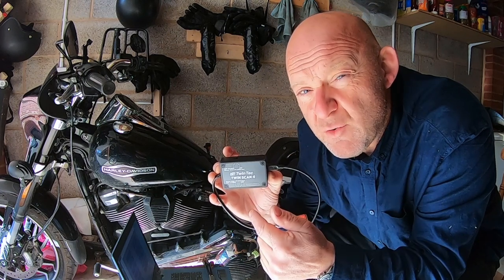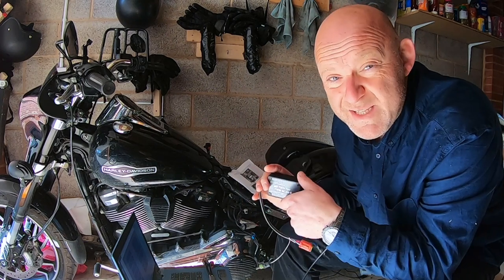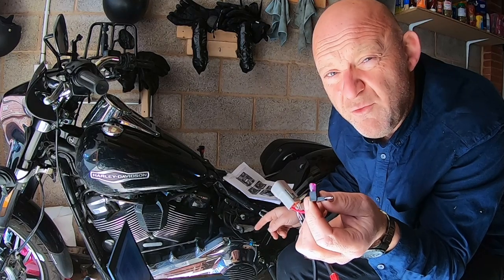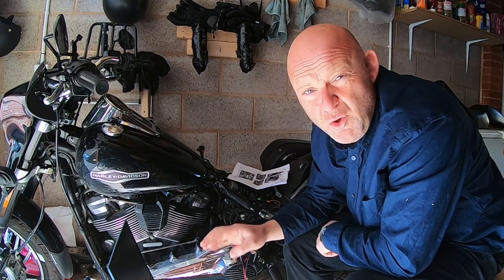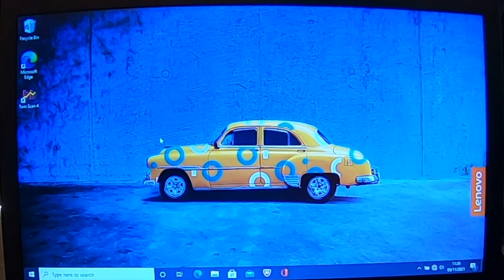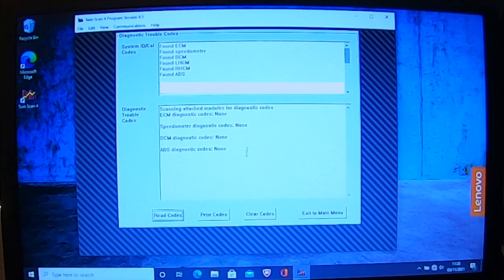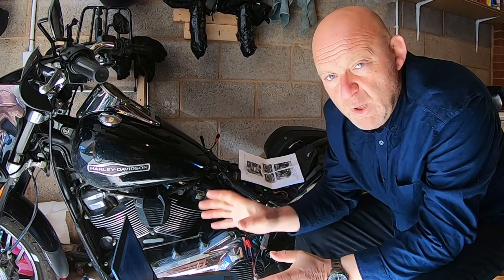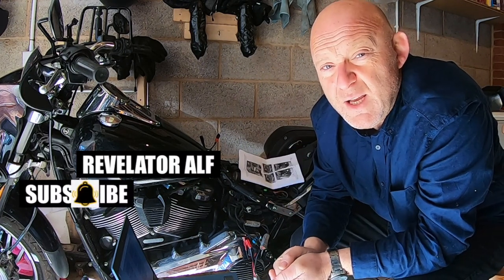How To Connect Daytona Twin Tec Twin Scan 4 To Harley Davidson M8 Softail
Here I show how to connect the Daytona Twin Tec Twin Scan 4 hardware to the Harley Davidson M8 Softail motorcycle and how to use the PC laptop to make it all function too as well as troubleshoot an initial connection issue too.

My Equipment I Use:
18-inch Ring Lights with Stand